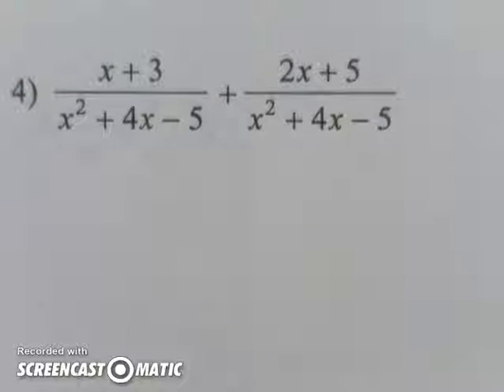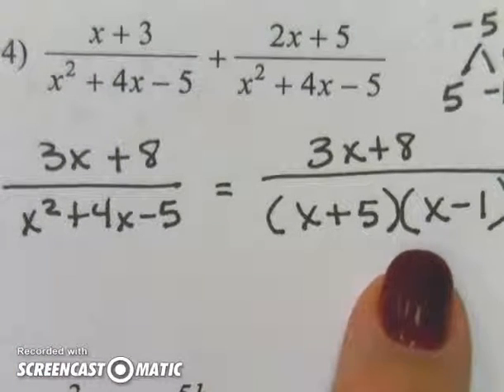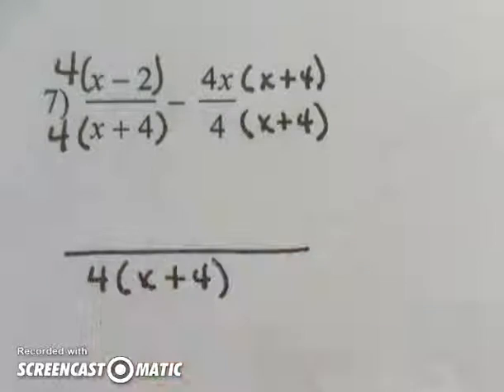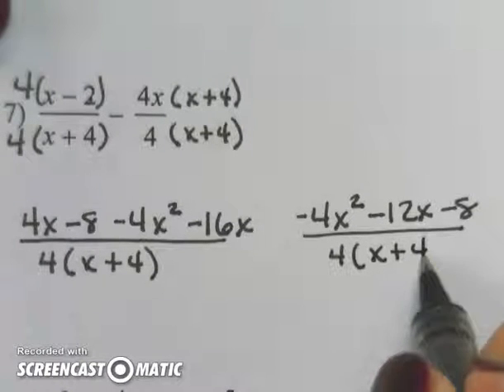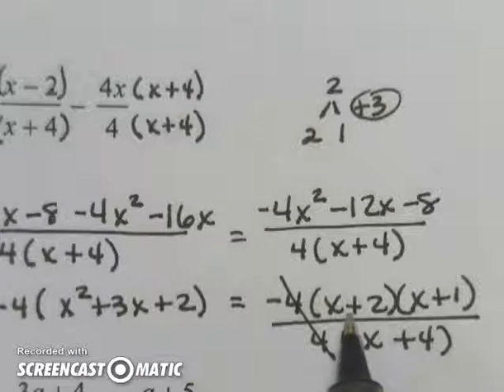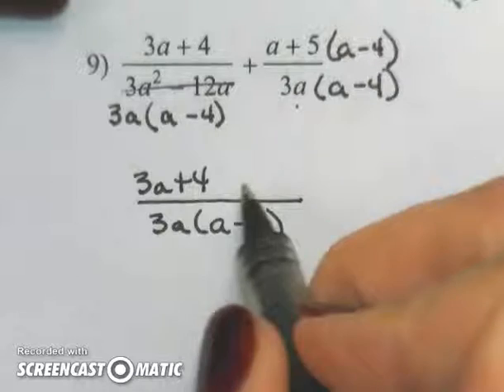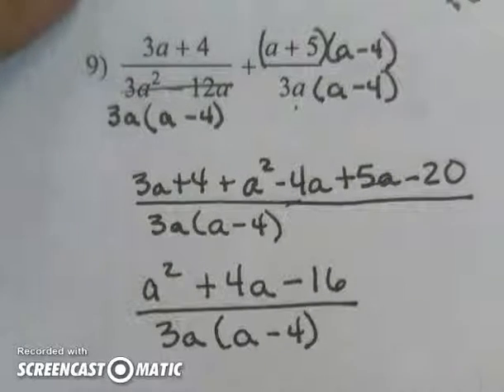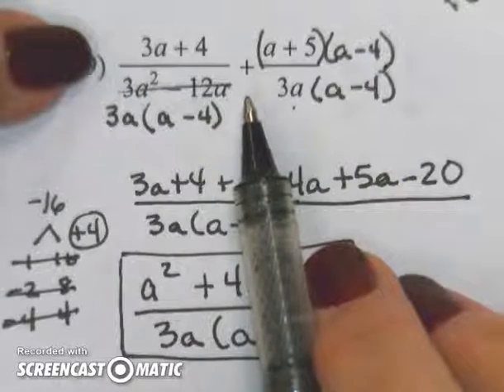Add Subtract Rational Expressions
This video shows how to Add and Subtract Rational Expressions